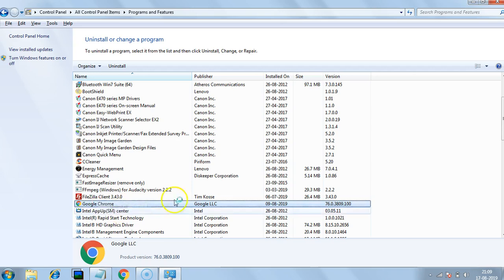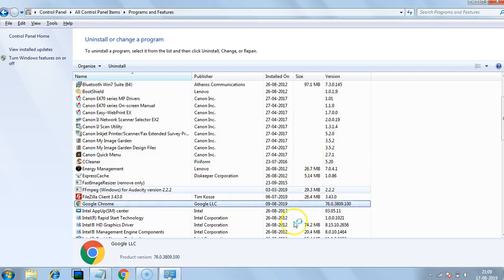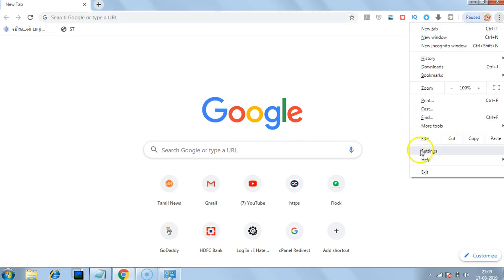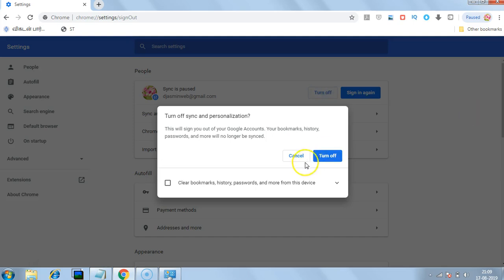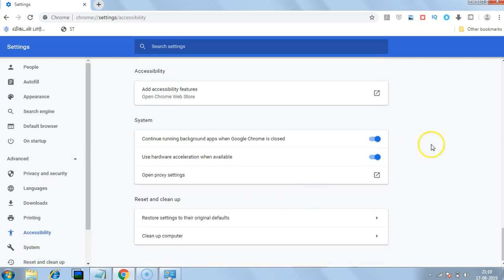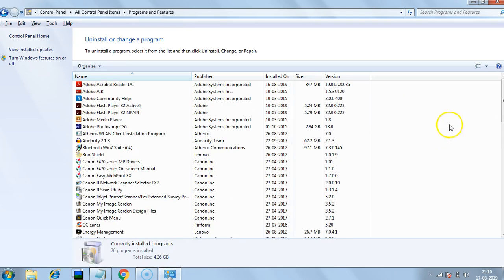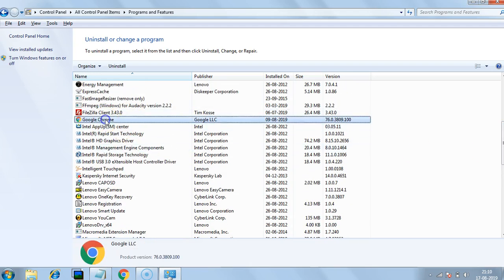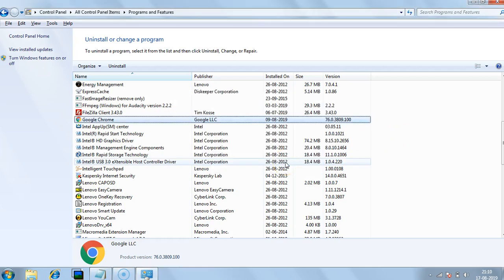How To Fix Cant Uninstall Google Chrome?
Some times you receive cant uninstall Google Chrome error when you want to remove / uninstall from your laptop. This video shows you how to fix this error.